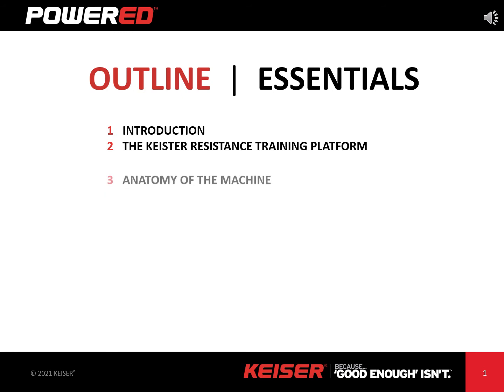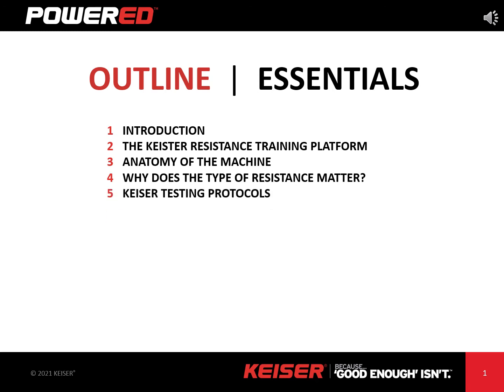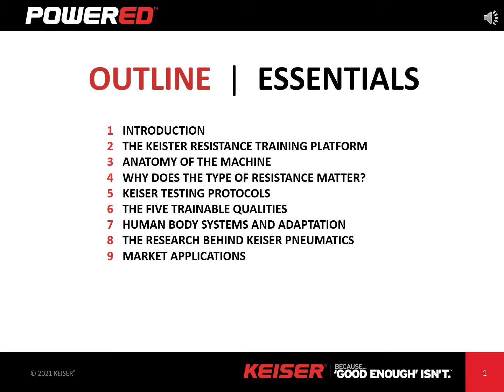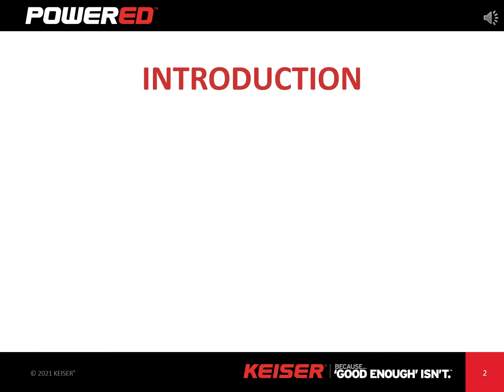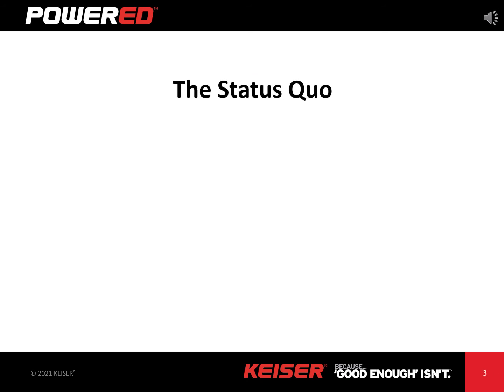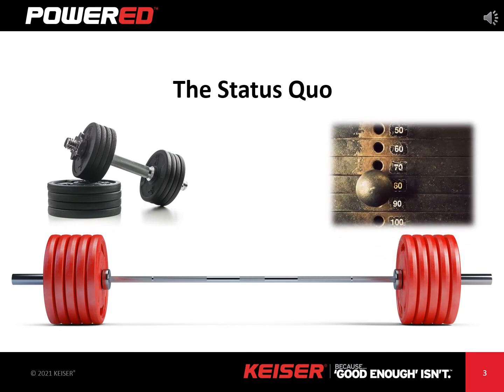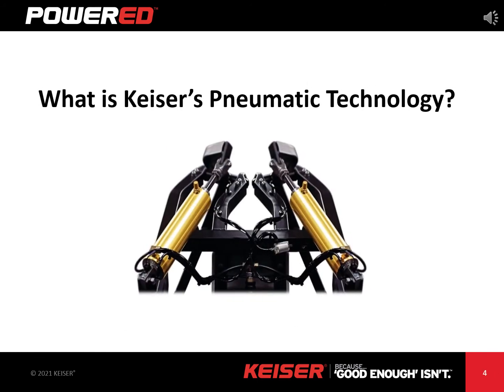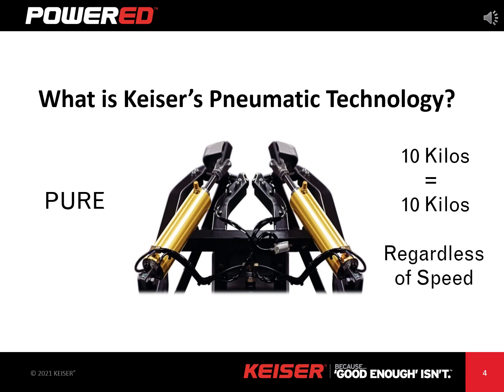1 Essentials INTRODUCTION